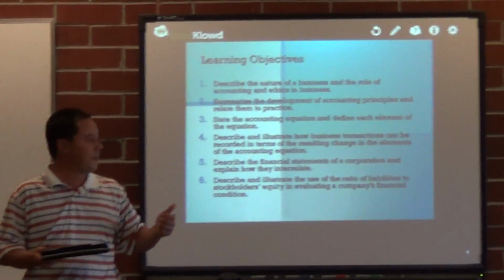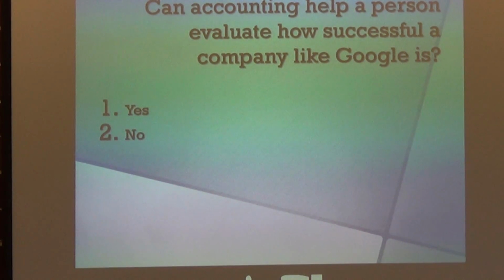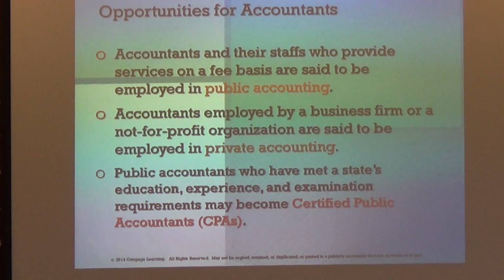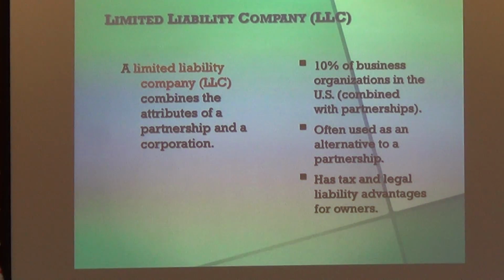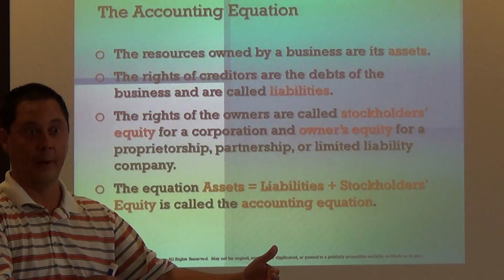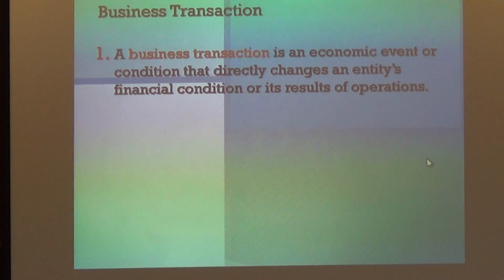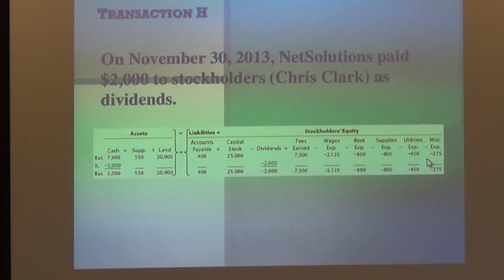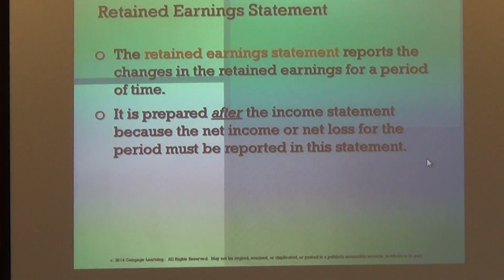Financial Accounting Chapter 1